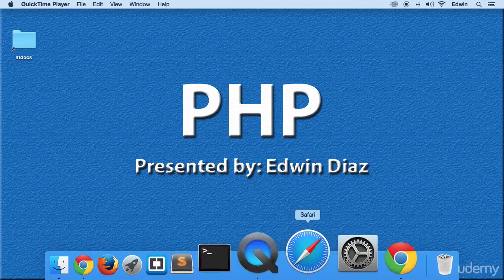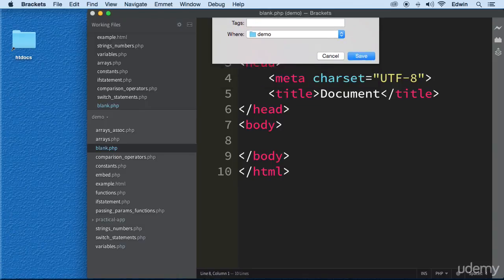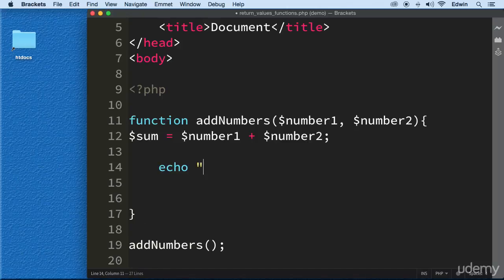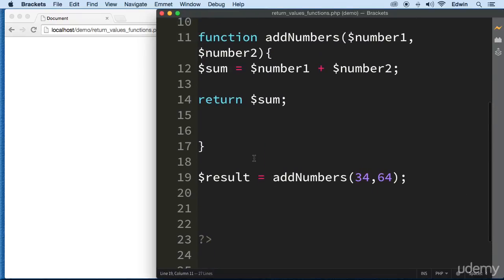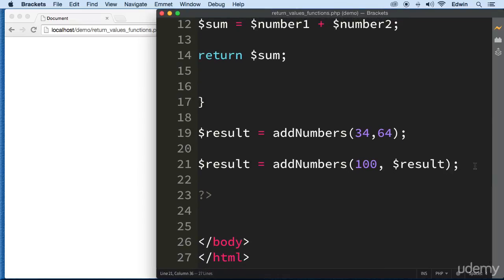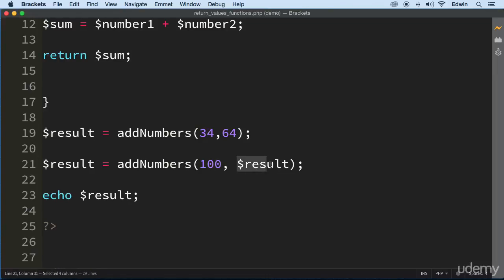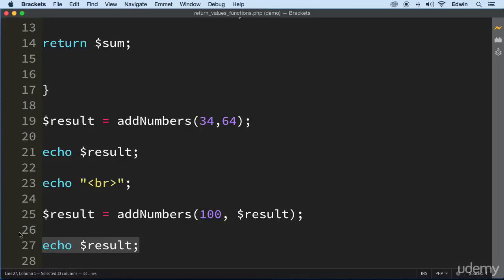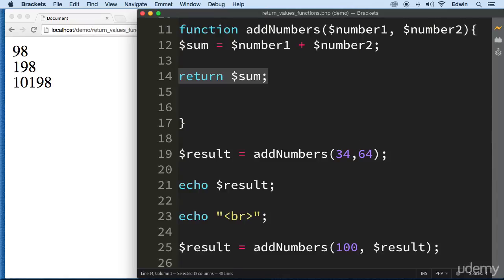003 Return Values From Functions